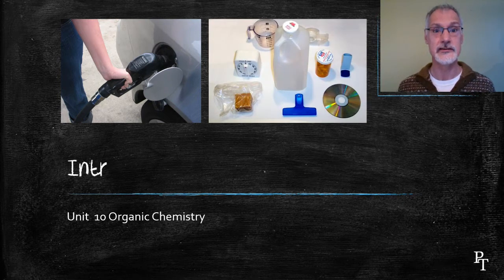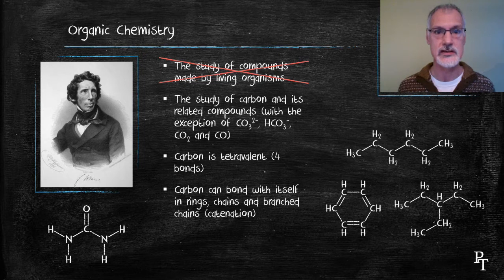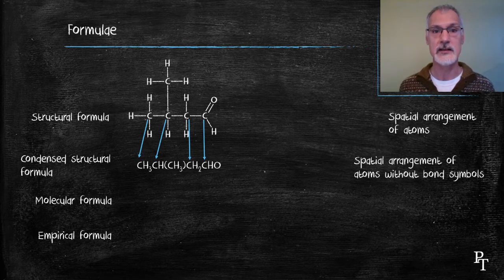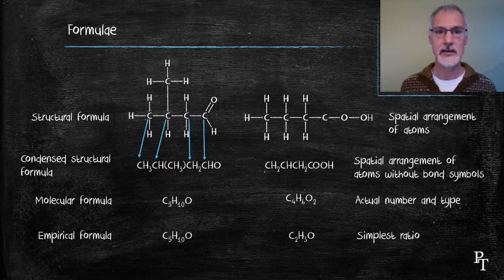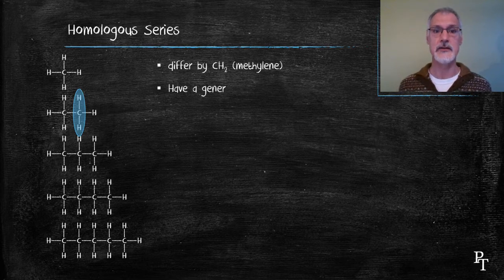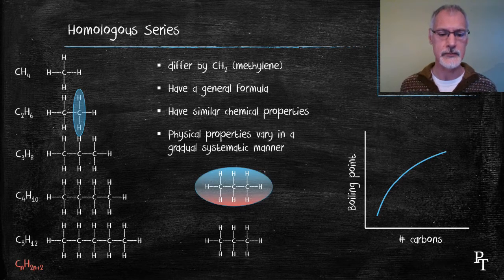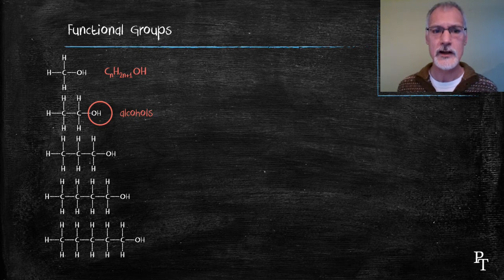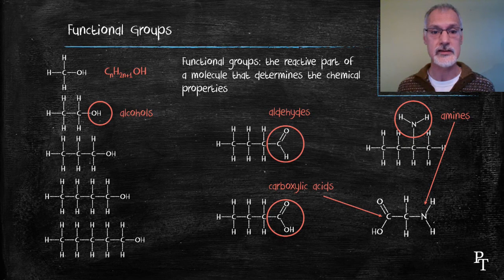10.1.1 Organic Introduction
an introduction to organic chemistry, structural and condensed formulae, homologous series and functional groups